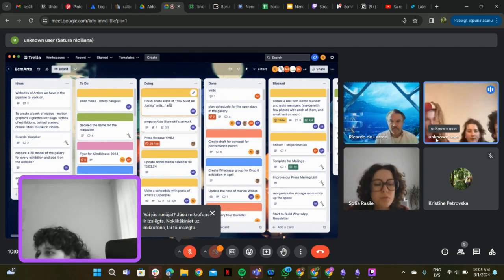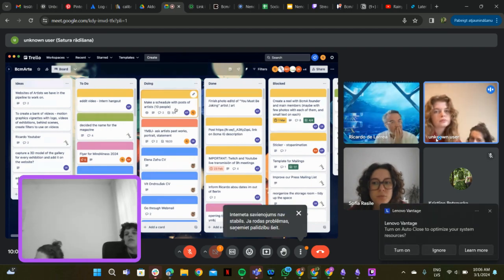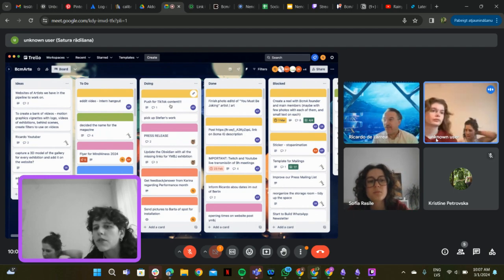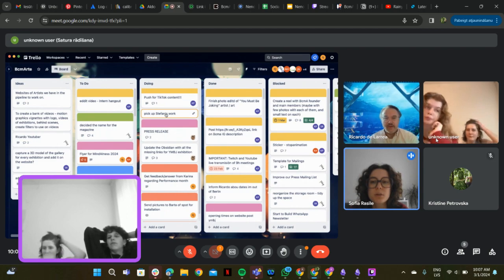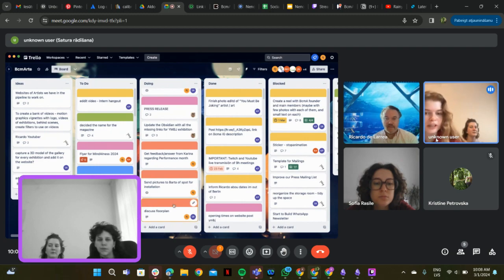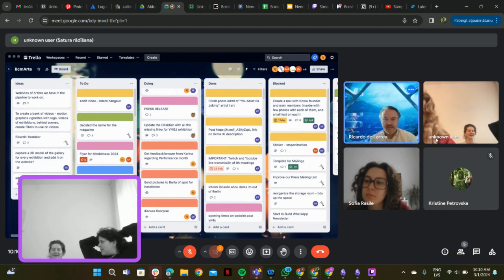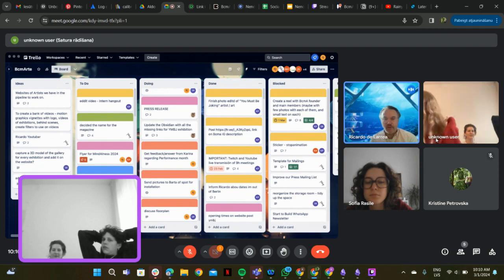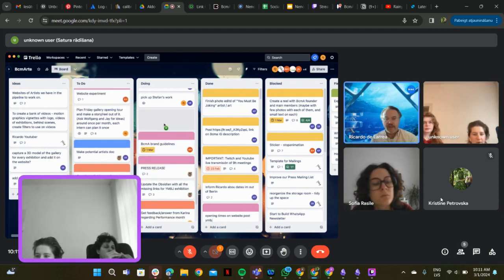BcmA intern life on morning meets. Still Alive in Berlin. Day#2